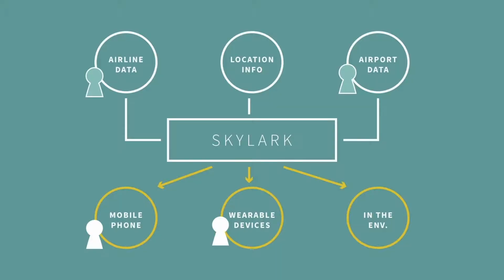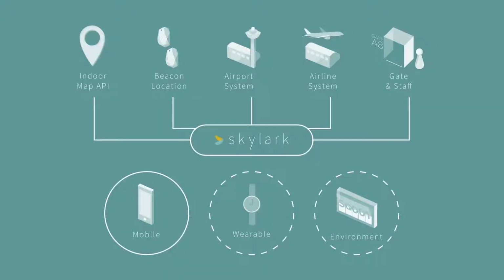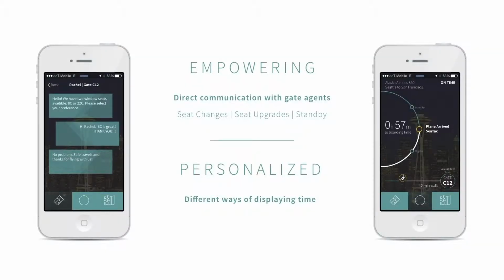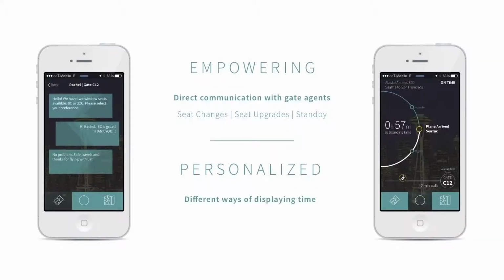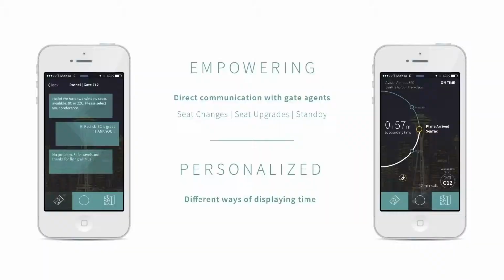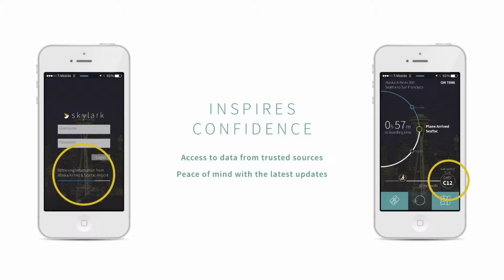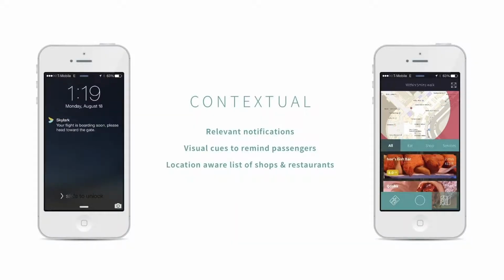Skylark - Full Presentation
Skylark is a mobile app that gives contextual, just-in-time information about upcoming flights to ensure a smoother travel experience.

Chase Chen-Hung Wa